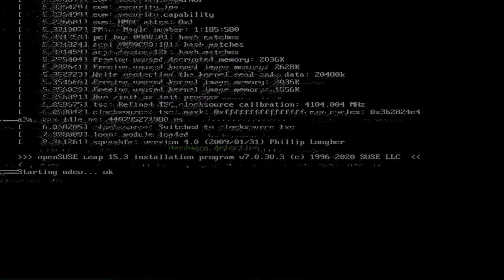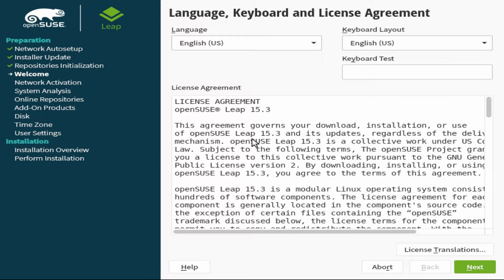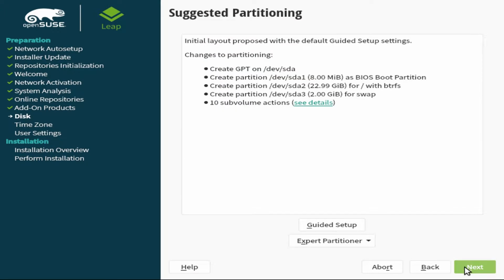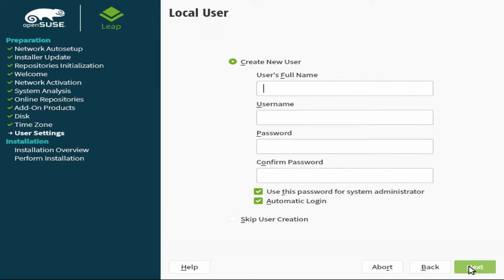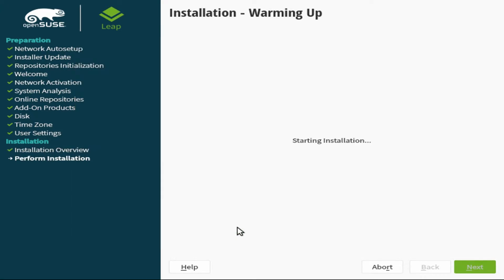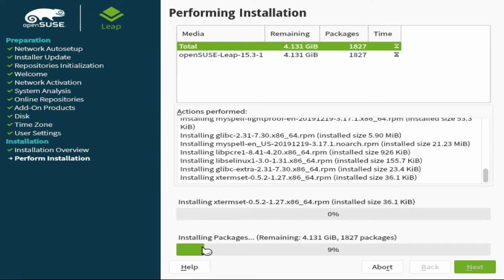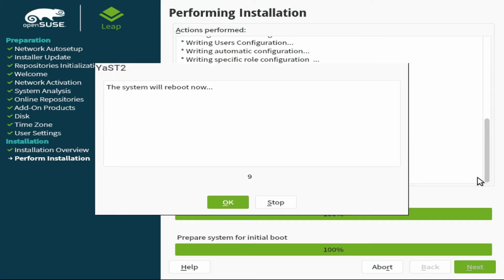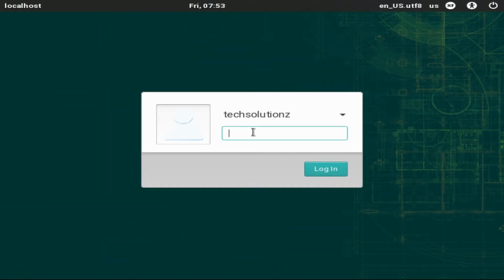How to Install OpenSUSE 15.3 Leap Step by Step Guide | Installing OpenSUSE 15.3 Linux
How to Install OpenSUSE 15.3 Leap on PC / Laptop Step by Step | Installing OpenSUSE 15.3 Linux | OpenSUSE Leap is a free and Linux-based operating system for your PC, Laptop or Server. You can surf the Web, manage your e-mails and photos, do office work, play videos or music and have a lot of fun!

OpenSUSE Leap 15.3 is newly built on top of binary rpms from SUSE Linux Enterprise Server. This change was introduced as part of the Closing The Leap Gap (CtLG) effort to bring openSUSE Leap and SUSE Linux Enterprise Server closer together. OpenSUSE Leap 15.3 provides all the required RPM verification keys, including the SUSE Linux Enterprise Server ones, as part of the openSUSE-build-key package. All the keys are also newly available inside the OSS repository.